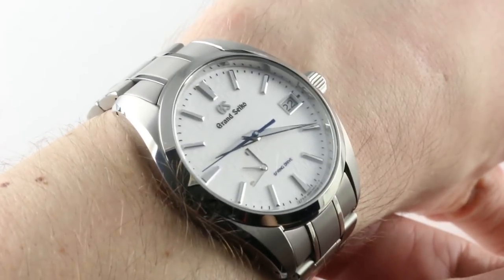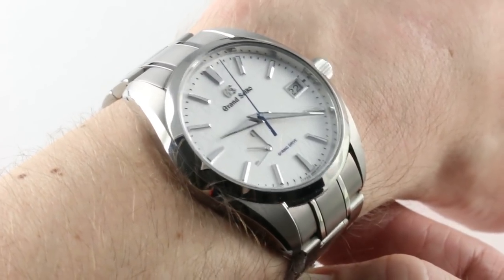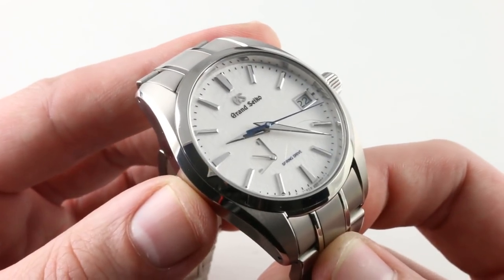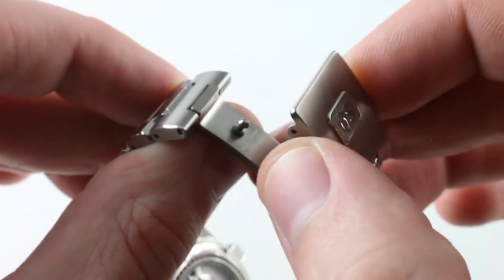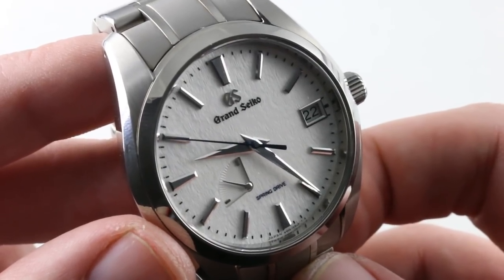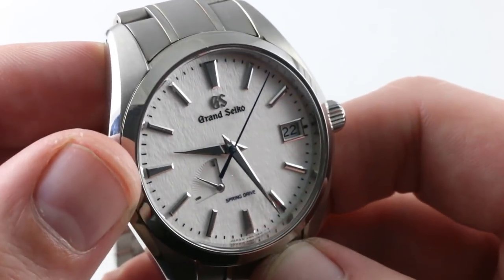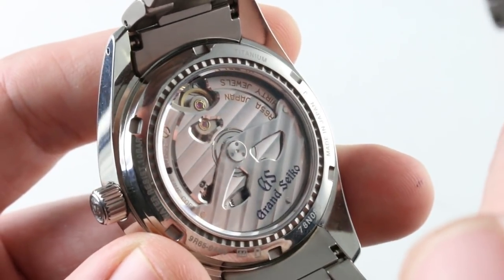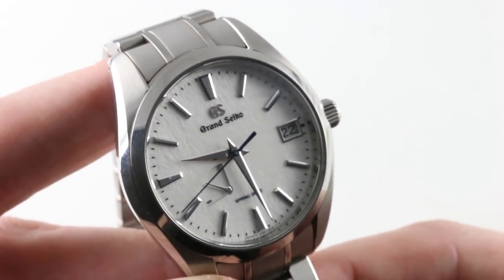Grand Seiko Spring Drive "Snowflake" SBGA211 Luxury Watch Review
The Grand Seiko Spring Drive "Snowflake" features a 41mm titanium case surrounding a white snowflake dial on a titanium bracelet with folding buckle. Functions include hours, minutes, seconds, date and power reserve indicator.